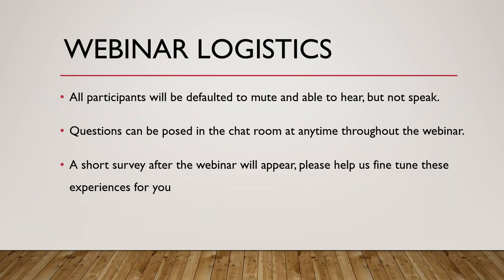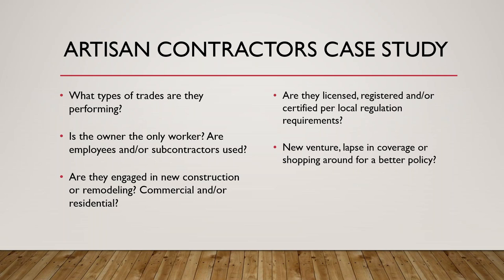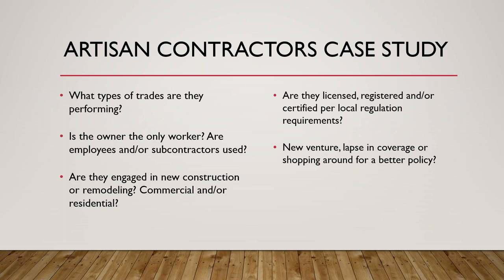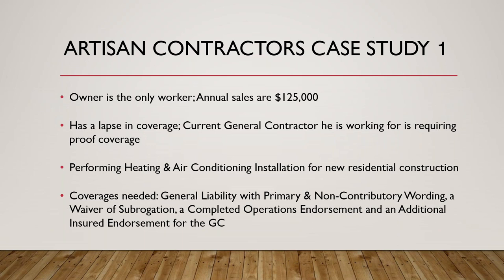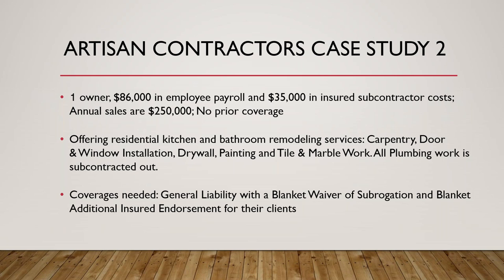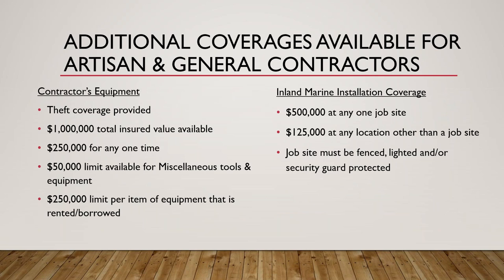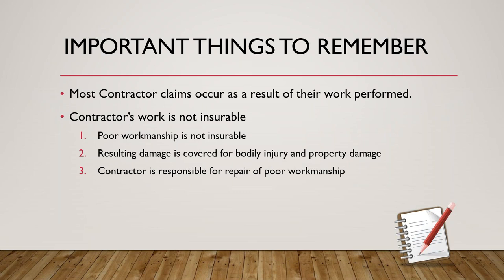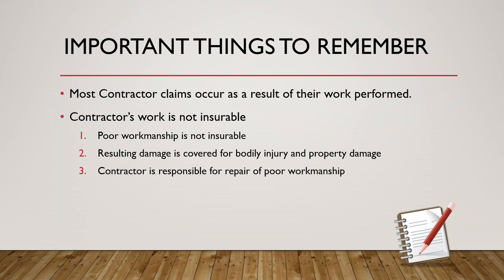Keys to Writing Contractors Like a Pro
Be able to identify the types of contractors, learn the important underwriting criteria for these types of contractors, recognize what coverages are needed for contractors, and understand how contractors are rated and what effects the premium.

There are 2 types of contractors: Artisan & General.

Types of Artisan Contractors:

Alarm Installation
Cabinet Making/Woodworking
Construction Debris Removal
Electrical Work
Floor Covering Installation
Handyperson
HVAC
Janitorial Services
Landscaping
Masonry
Painting
Solar Contractors
Tree Trimming
Plumbing

Questions to ask when insuring an artisan contractor:

What types of trades are they performing?

Is the owner the only worker? Are employees and/or subcontractors used?

Are they engaged in new construction or remodeling? Commercial and/or residential?

Are they licensed, registered and/or certified per local regulation requirements?

New venture, lapse in coverage or shopping around for a better policy?

Questions to ask when insuring a general contractor:

How many owners are there, what are their annual sales and subcontractor costs, do they have employees?

Are they hiring licensed and insured subcontractors?

Some additional coverages you should consider for both types of contractors includes Contractor's Equipment Coverage and Inland Marine Installation Coverage.

Important things to remember:

Most Contractor claims occur as a result of their work performed.

Contractor’s work is not insurable:
- Poor workmanship is not insurable
- Resulting damage is covered for bodily injury and property damage
- Contractor is responsible for repair of poor workmanship

CID Insurance Programs is an E&S Wholesaler specializing in commercial insurance products designed for independent and captive insurance brokers’ business client’s needs.

Our wholesale business insurance products encompass a broad range of preferred to manageable hard-to-place risks.  CID Insurance has developed strong relationships with both admitted and non-admitted markets.  Our commitment is to make the quote and bind process fast and easy for our retail insurance brokers.